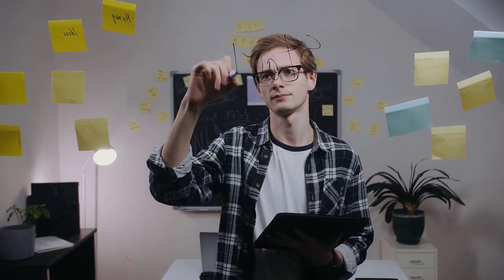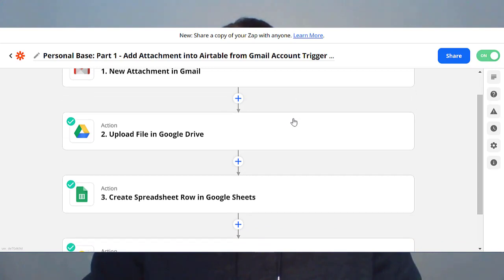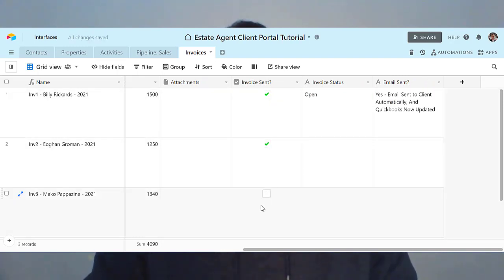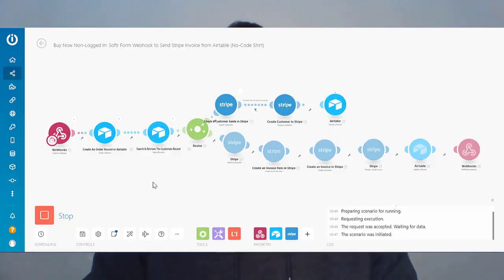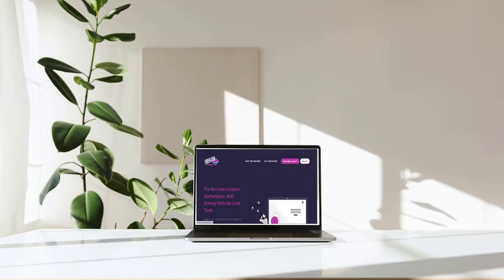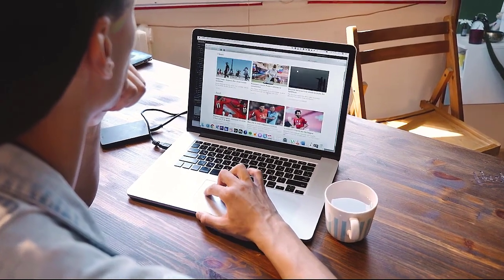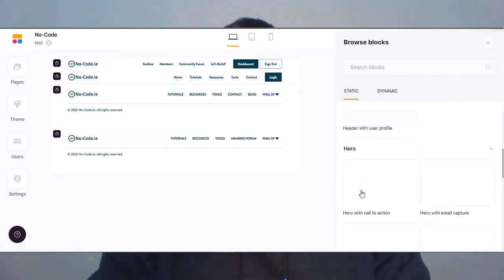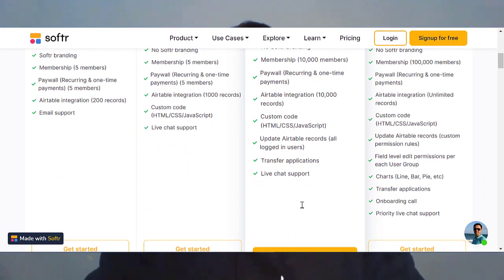Start With These 3 No-Code App Builders in 2023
If you are looking to launch your business using no-code tools, and not sure where to start because of the sheer volume of no-code tools out there, then look no further. In this guide, we give a high level overview of the 3 essential no-code tools that are worth your time-investment & will maximise your success as a budding no-code entrepreneur 🏆

We are in the process of developing our online community for small business owners & our "How to Automate your Business" e-course. The first (🏆) 10 members will have free access for life!  Register Your Interest Here:

No-Code Tools 🔧 mentioned in this video:
1\. Softr.io - a visual developer for making web pages and web applications using pre-built blocks & templates:

(Note: the Softr link above is an affiliate link and I will be paid a referral fee if you sign up through my link; Thank you in advance for supporting me and my channel!)

2\. Airtable.com - a database that looks and feels like a spreadsheet, but with all the power of a database plus automation tools and a deep network of integrations with other no-code tools

3\. Integromat - like Zapier, but more cost effective, with more capabilities. Although it does have a steeper learning curve.